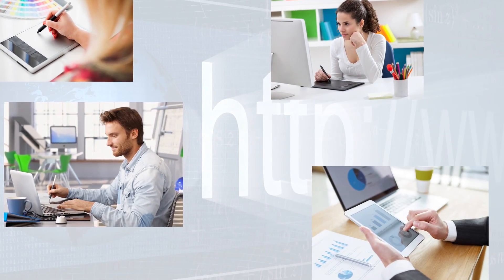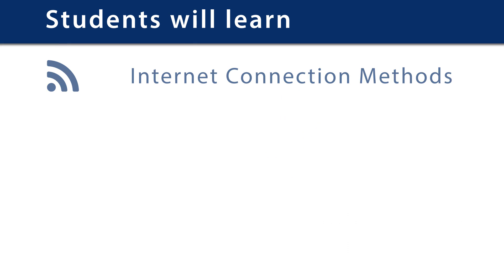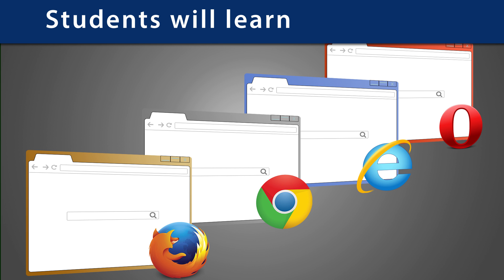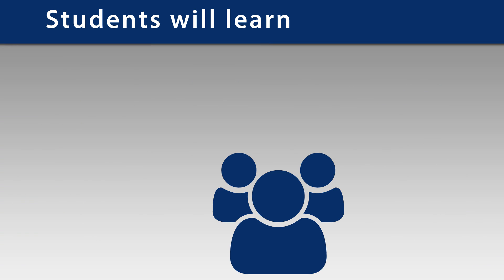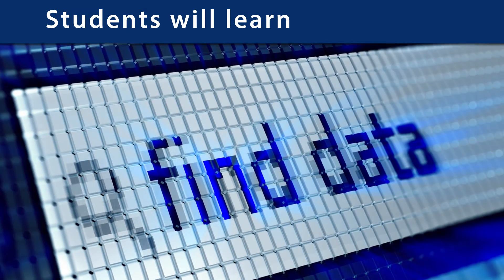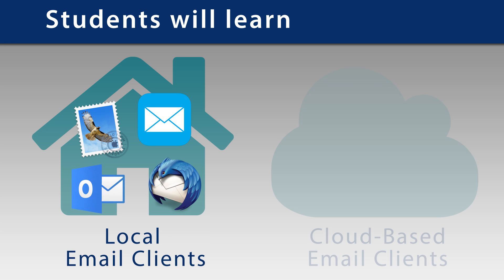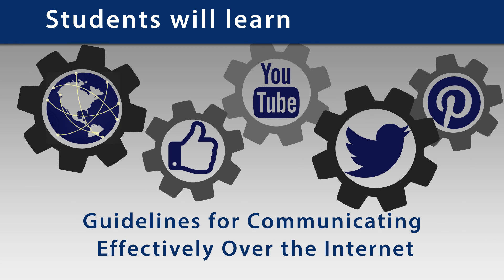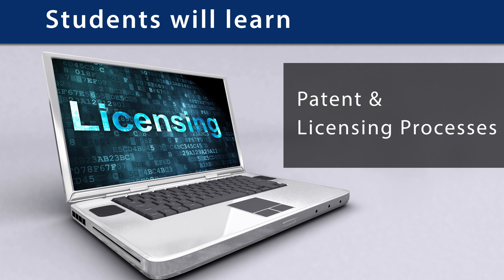Internet Business Associate - The CIW Web Foundations Series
The CIW Web Foundations series of certification courses is the most popular vendor-neutral Web education program in the world. Students who have completed all three CIW Web Foundations courses have a unique understanding of how to work effectively in today’s business environment through a unique understanding of internet business, Web design, e-commerce, data networking, databases, and Web security.
Certified CIW Web Foundations Associates have validated their understanding of important technologies that affect virtually every business. Once certified, these individuals are ready to pursue specialties in Web design, Web development, e-commerce, JavaScript, Web security, data networking, databases, and more.